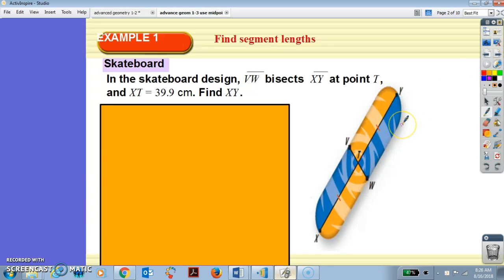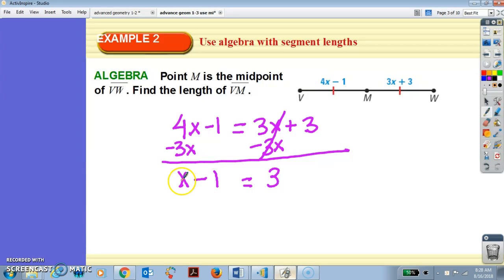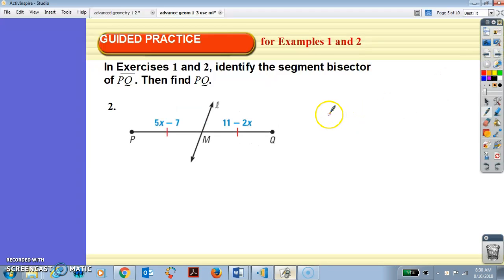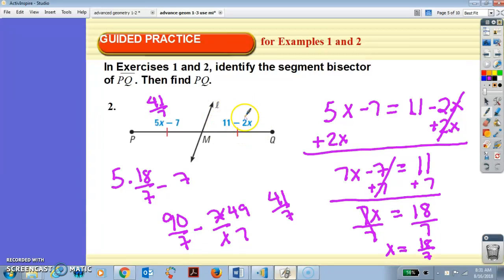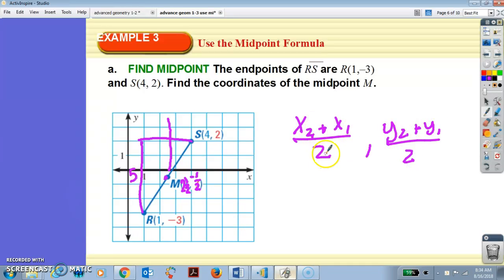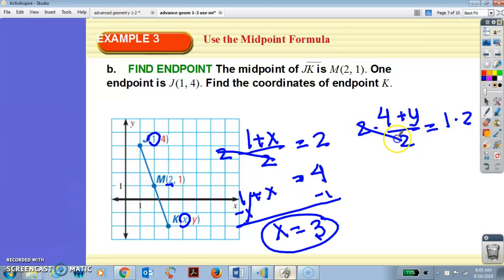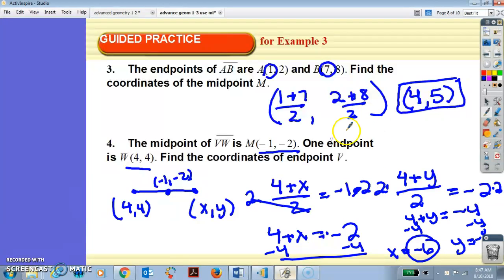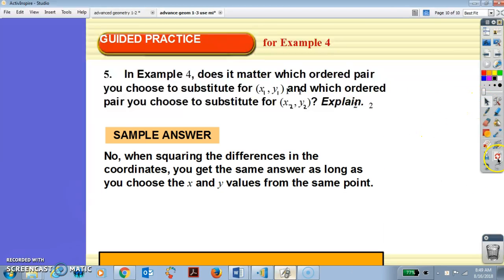1.3 Use Midpoint and Distance Formulas